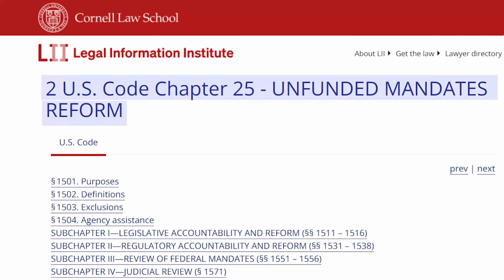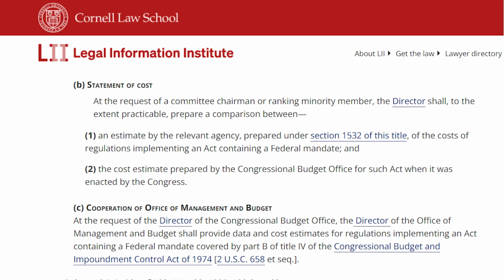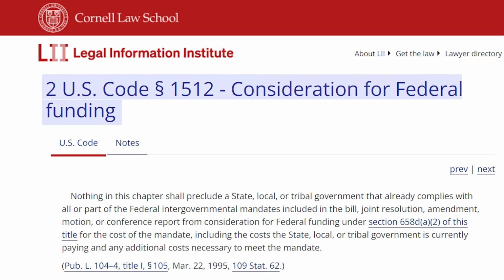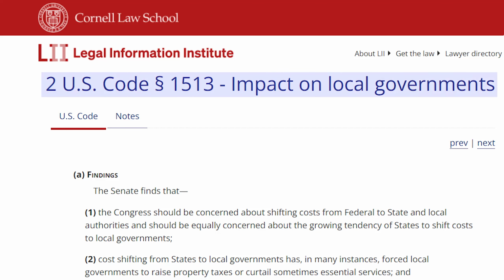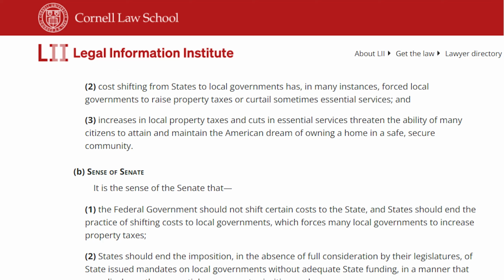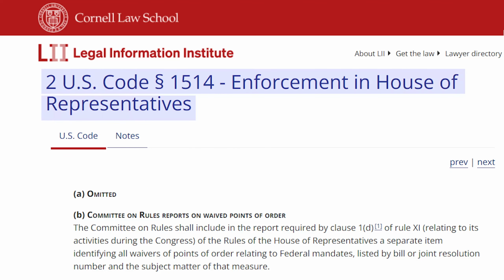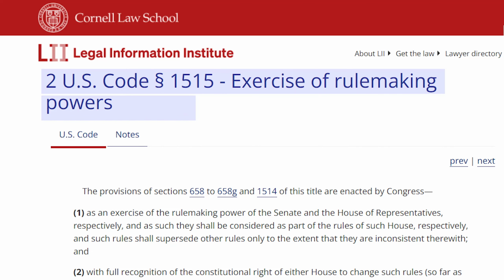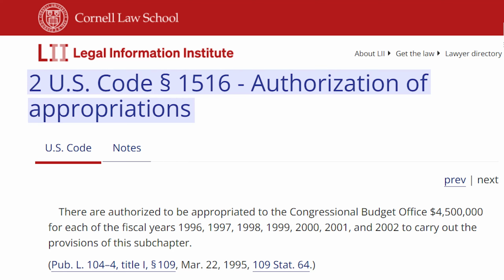2 U.S. Code Chapter 25 - UNFUNDED MANDATES REFORM - SUBCHAPTER I—LEGISLATIVE ACCOUNTABILITY & REFORM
2 U.S. Code Subchapter I - LEGISLATIVE ACCOUNTABILITY AND REFORM (§ 1511 - § 1516)

0:00 Intro
0:10 Title
0:12 1511 -  Cost of regulations
1:04 1512 - Consideration for Federal funding
1:26 1513 - Impact on local governments
2:31 1514 - Enforcement in House of Representatives
2:52 1515 - Exercise of rulemaking powers
3:23 1516 - Authorization of appropriations

Join us as we break down the critical provisions of the Congressional Accountability Act and their implications for federal employees and government accountability.

We'll cover the key sections, historical context, and significance of this important legislation in the legislative process and governance.